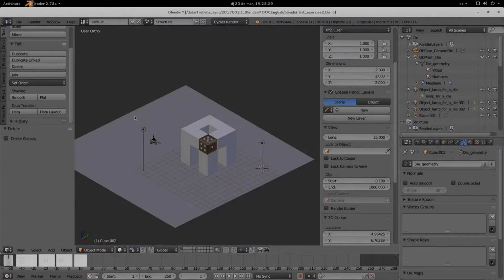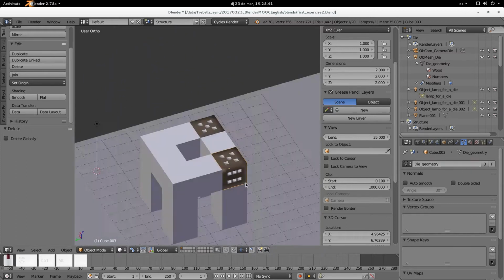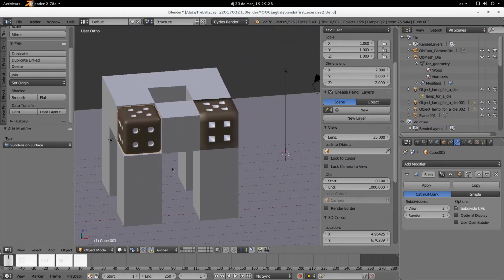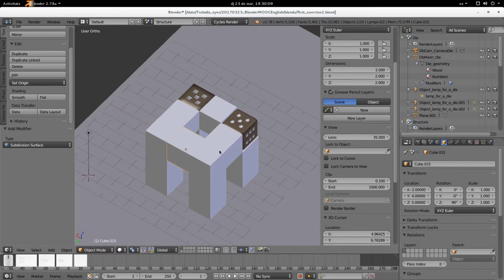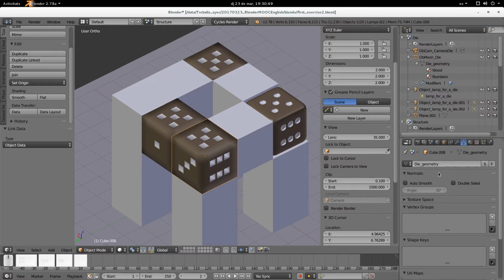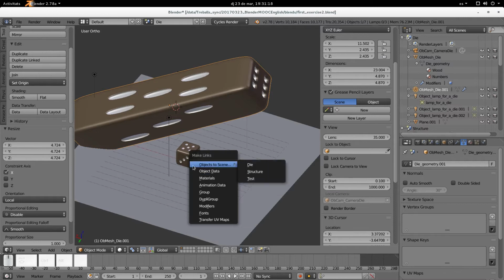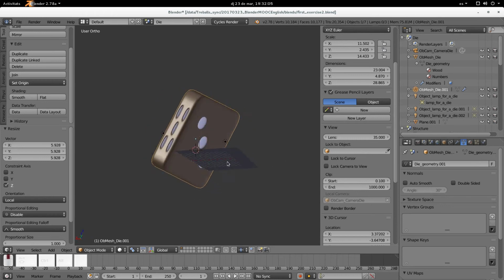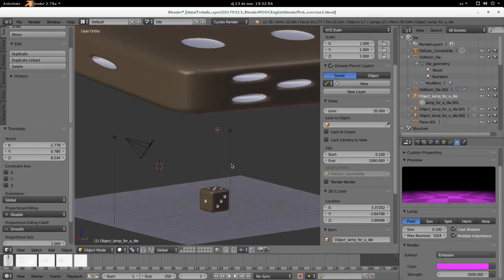6.2 How datablocks are linked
In this lesson we will learn how to link datablocks between them in order to reuse things and edit the objects contained in the scenes in an advanced and efficient way.